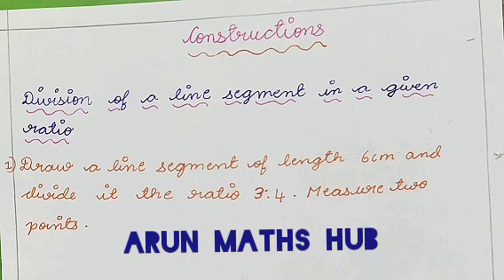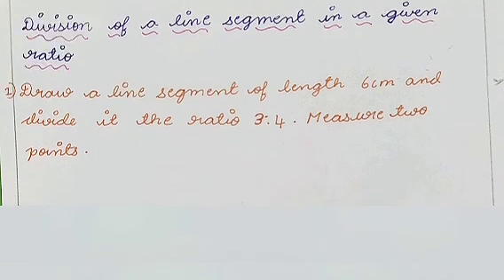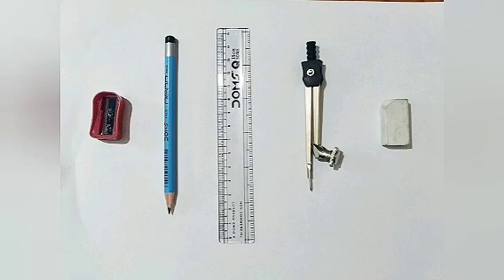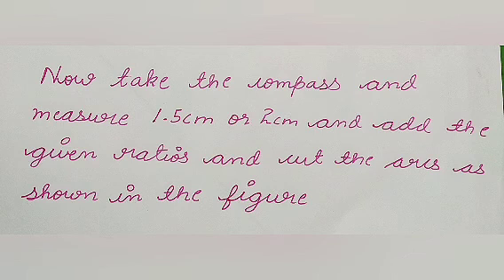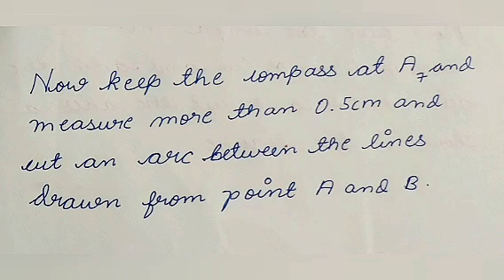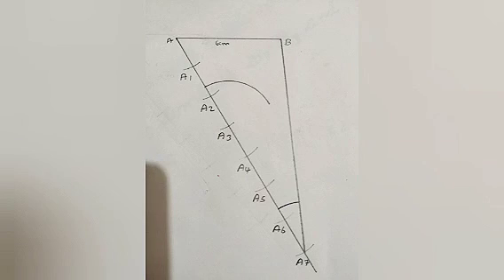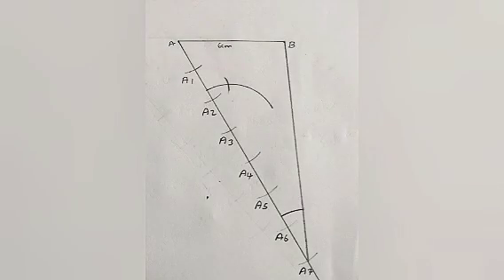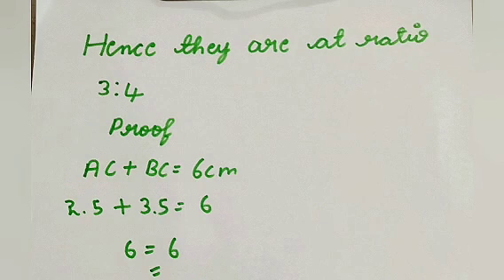BASIC CONCEPT OF GEOMETRY!! Division Of Line Segment in Given Ratio